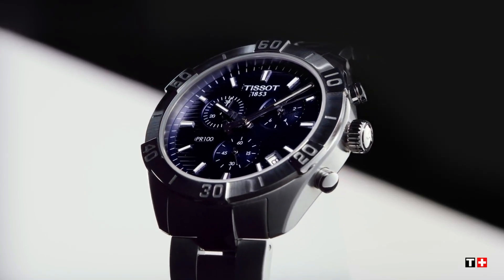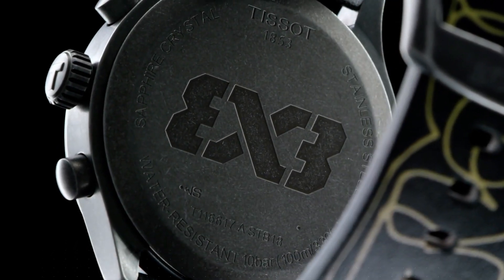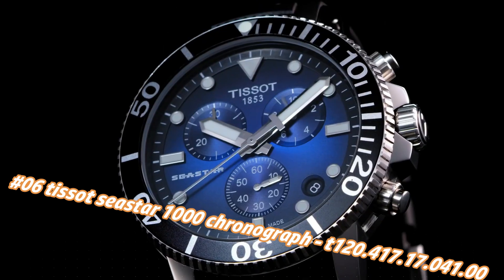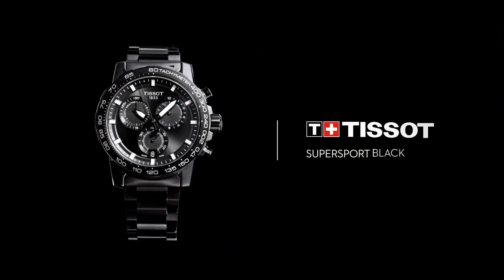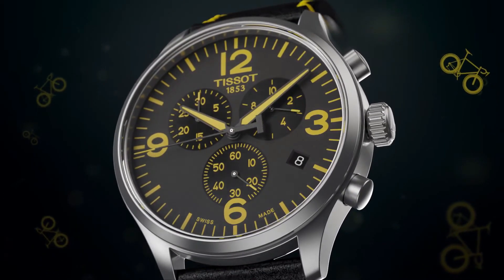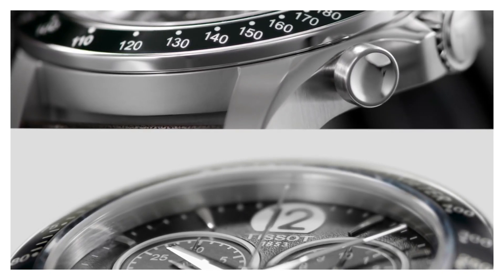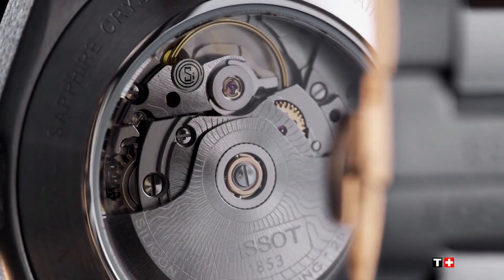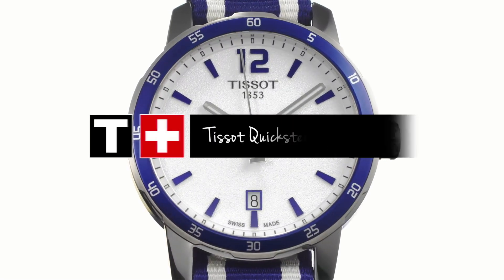Best Tissot Watches For Men - Top 8 in 2024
10.Tissot men's PR 100 Chrono Classic T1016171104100

?Amazon US
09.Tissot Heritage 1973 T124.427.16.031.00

?Amazon US
08.Tissot Chrono XL NBA Collector T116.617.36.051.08

?Amazon US
07.Tissot Chrono XL 3X3 Street Basketball T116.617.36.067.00

?Amazon US
06.Tissot Seastar 1000 Chronograph - T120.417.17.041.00

?Amazon US
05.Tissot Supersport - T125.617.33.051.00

?Amazon US
04.Tissot Chrono XL Tour de France - T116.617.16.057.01

?Amazon US
03.Tissot V8 T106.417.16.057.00 Black Leather Watch

?Amazon US
02.TISSOT Gentleman Powermatic Automatic T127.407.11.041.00

?Amazon US
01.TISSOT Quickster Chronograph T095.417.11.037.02